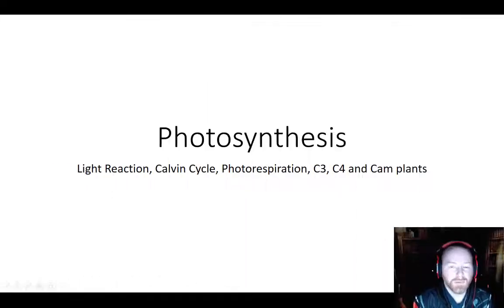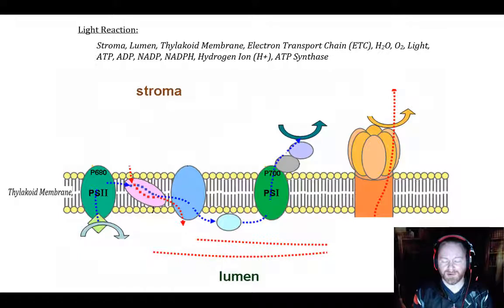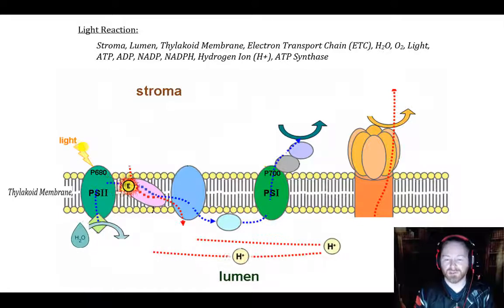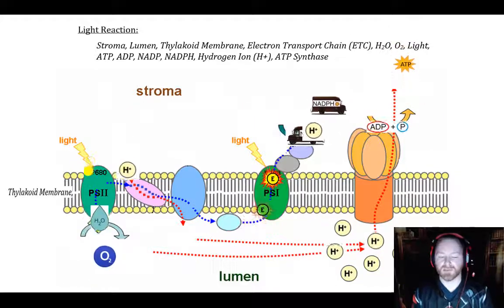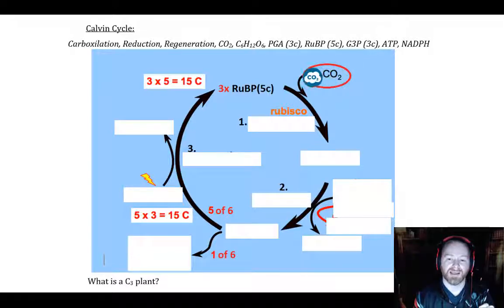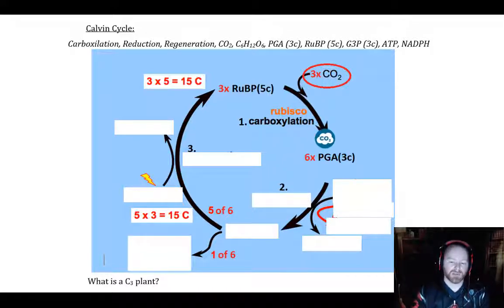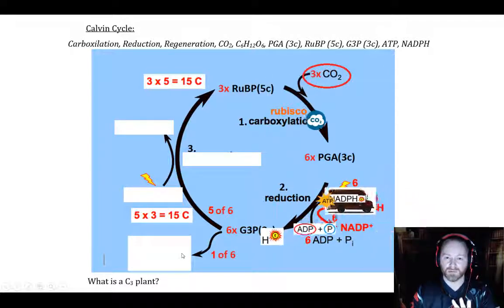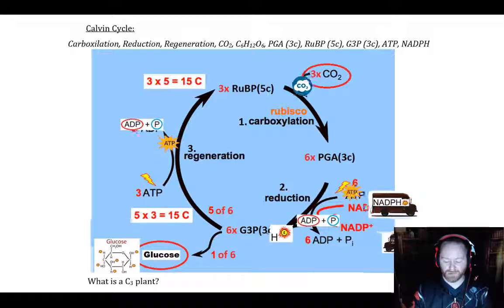Details - Light Dependent Reaction and Calvin Cycle